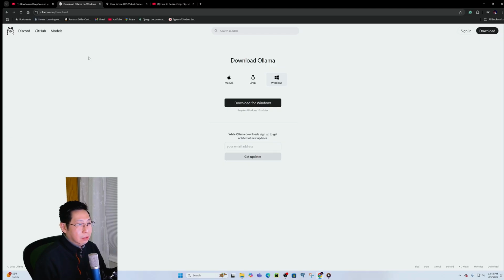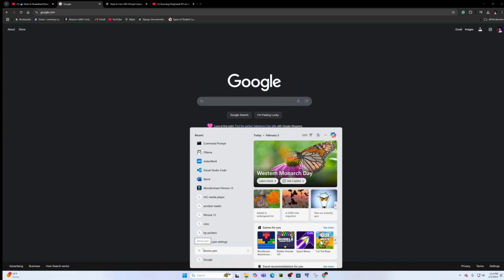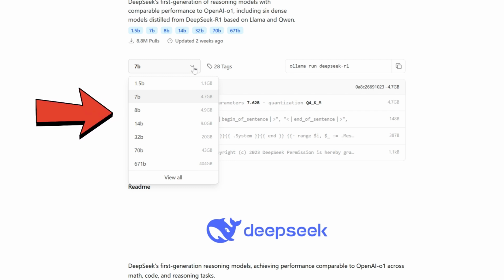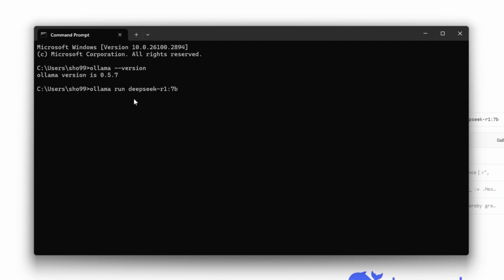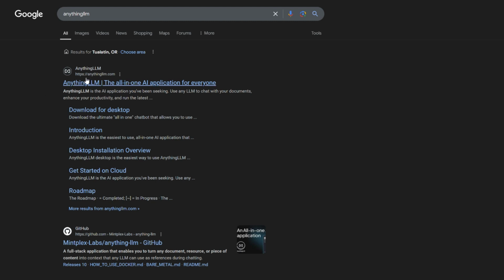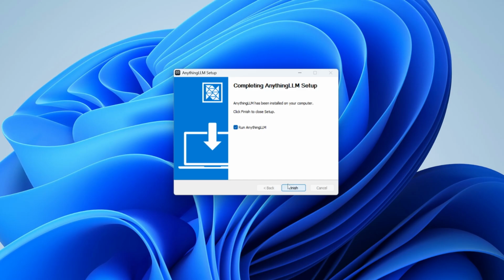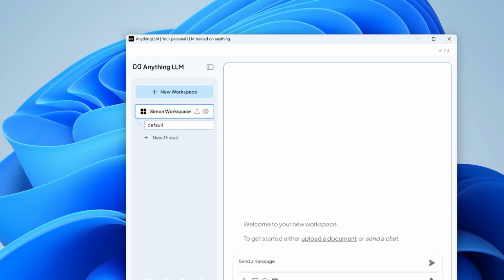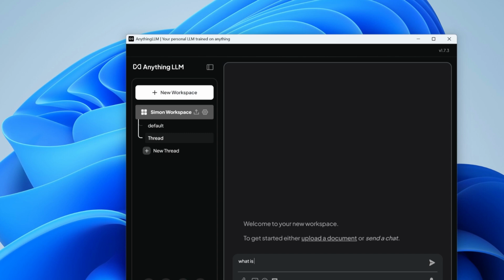The easiest way to install and run Deepseek-r1 model locally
This is the fastest and easiest way to install and run Deepseek-r1 model locally without requiring to set up virtual environment with Docker and Open WebUI. Simply download ollama LLM and Deepseek-r1 model then use AnythingLLM for the UI. Nice and simple. Easy to set up and use. Cheers!